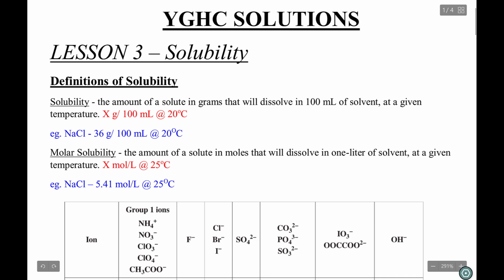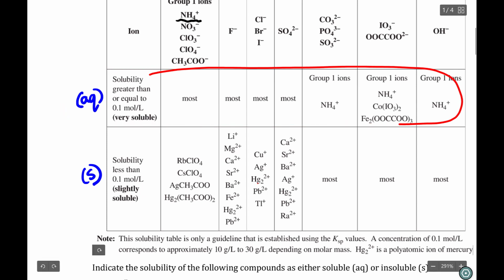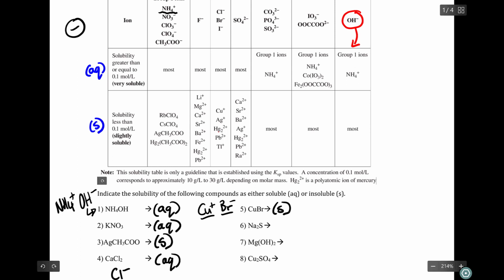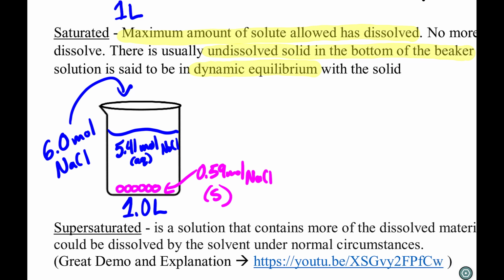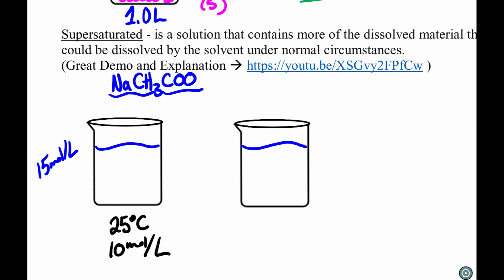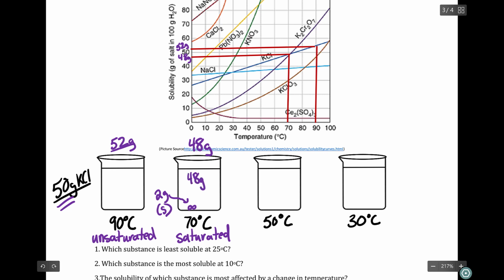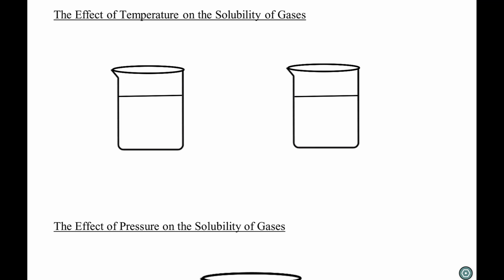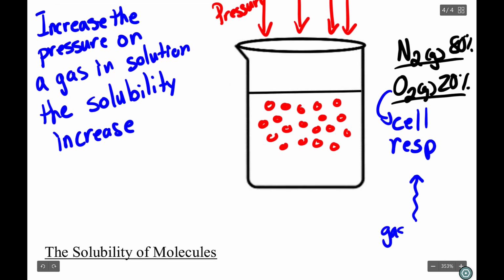SOLUTIONS LESSON 3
This video starts with an explanation of the definition of solubility and how to use the solubility table for ionic compounds. I then explain the difference between saturation levels and how saturation levels can be changed using temperature and pressure. This includes the use of solubility curves and gas solubility in water.